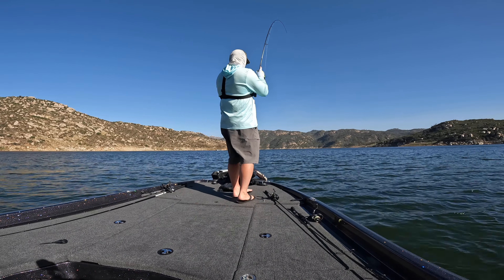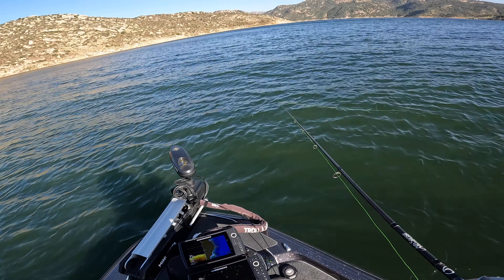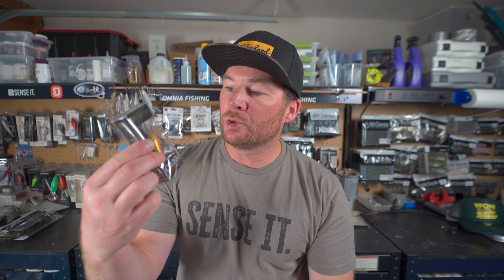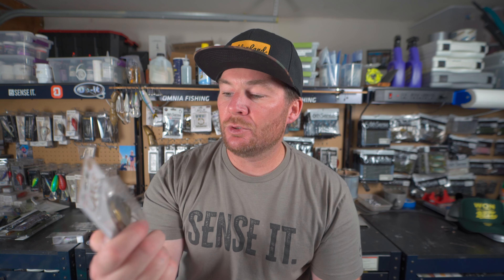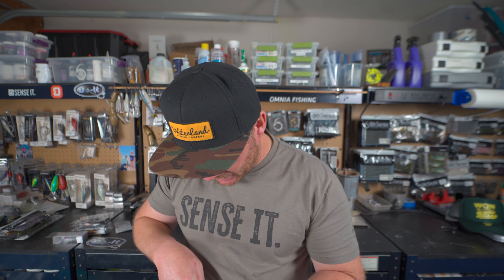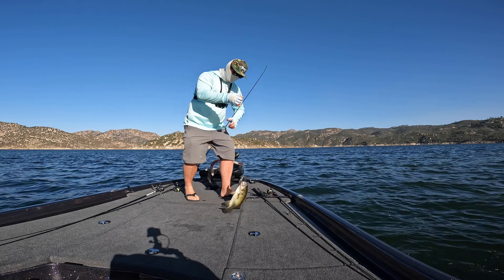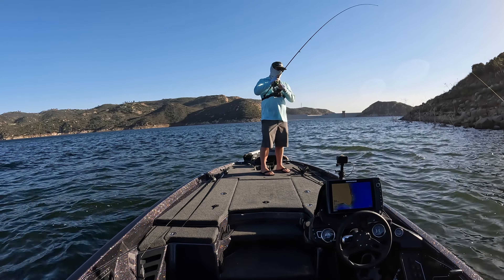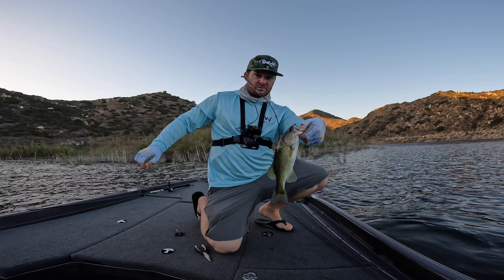Fall Fishing In Full Effect in San Diego at San Vicente Reservoir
The fall fishing is in full effect in San Diego at San Vicente Reservoir.  The largemouth bass aren't quite in their winter patterns, and are still in a transition phase.  Follow along to see how my trip goes.

6th Sense Fishing - Luna10
6th Sense 6 Sack - LunaSuper6
Omnia Fishing - OMLUNA23NOV (Nov 2023), OMLUNA23DEC (Dec 2023)